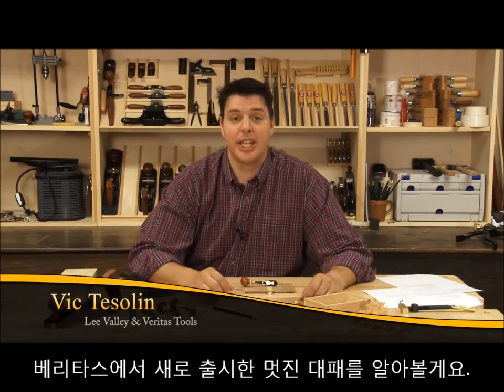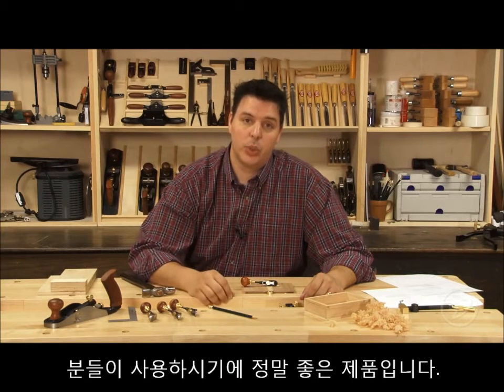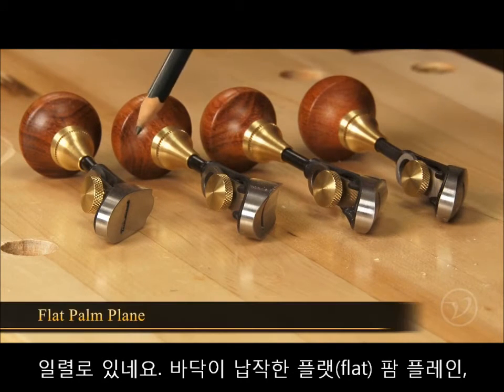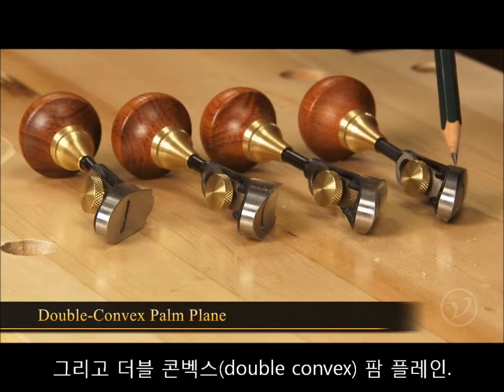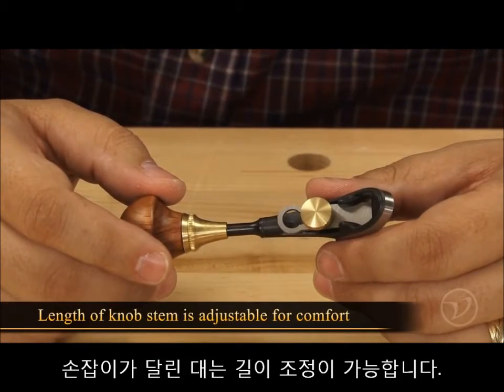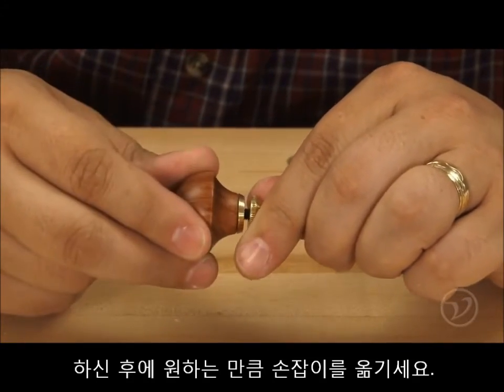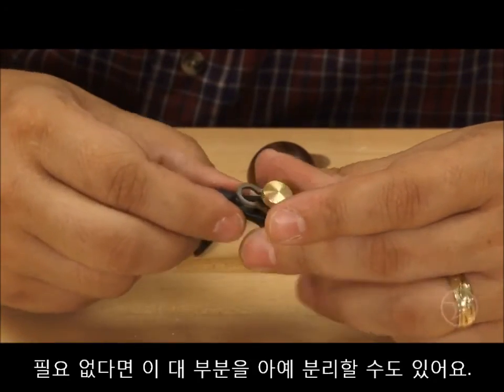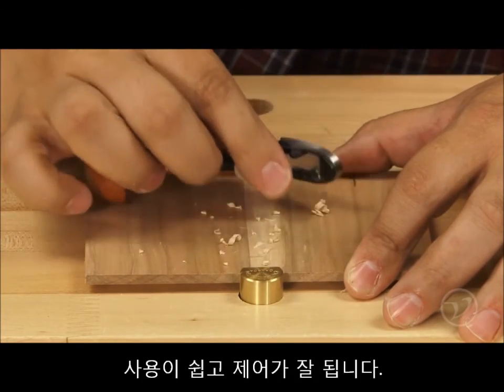베리타스 디테일 팜 플레인 자막 쏘비트